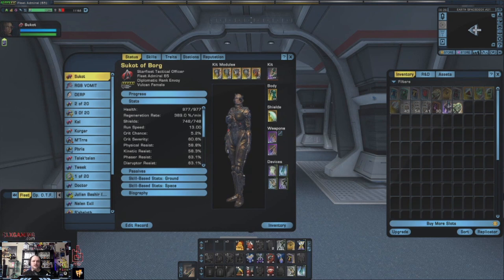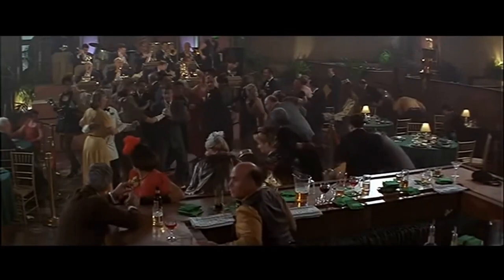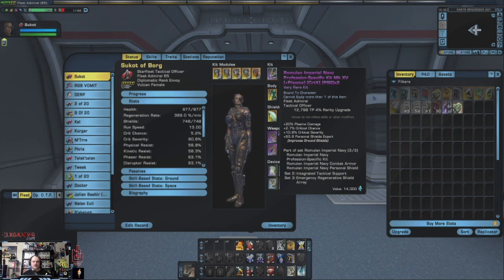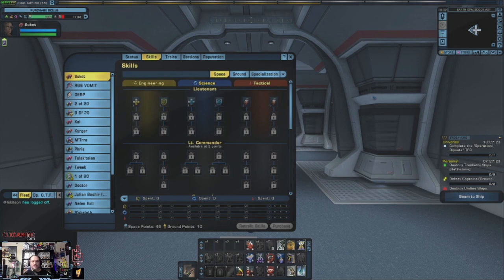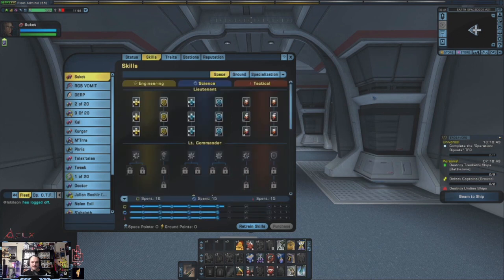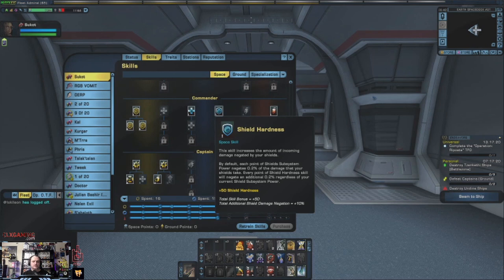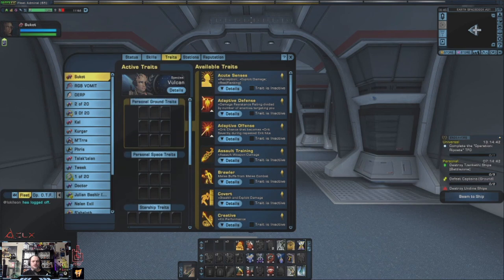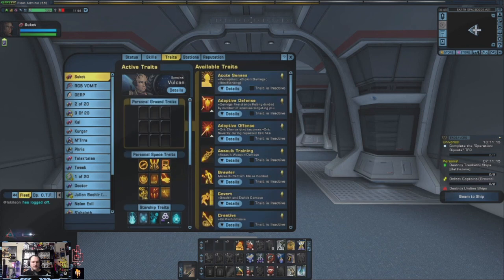STO Advanced Character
In this video, I go over the more advanced settings in the character creation and progression. Covering things like the Reputation sections, Skills, and other settings to improve damage, resistance, and regeneration.